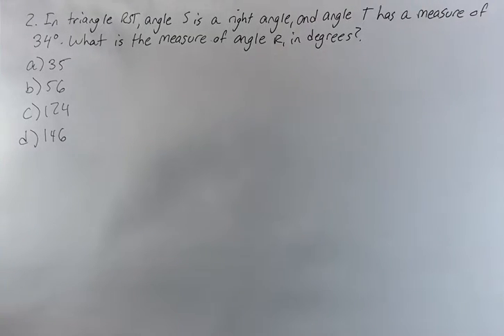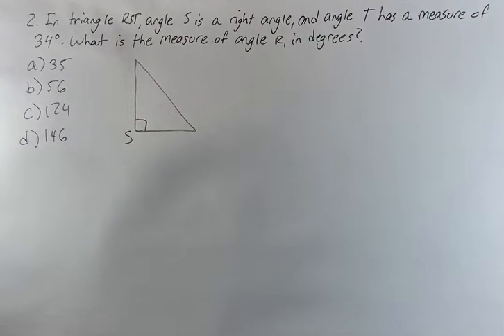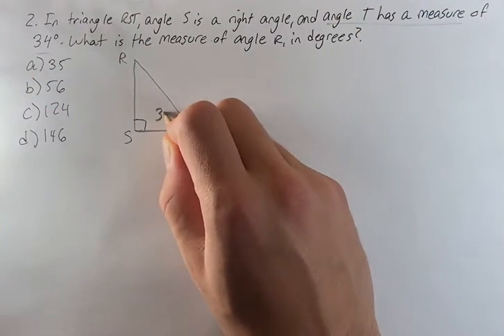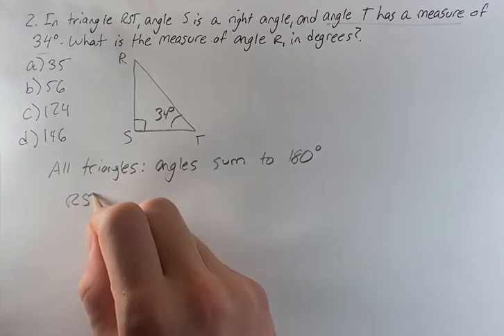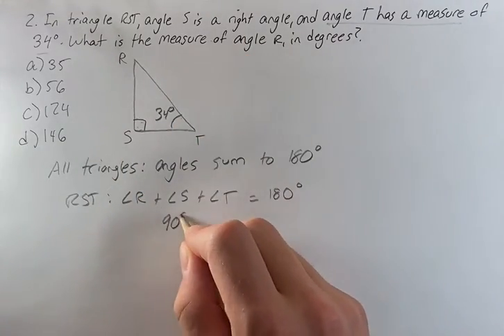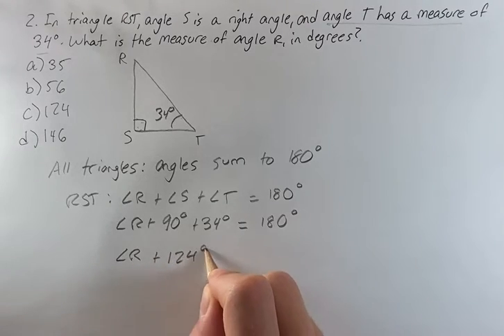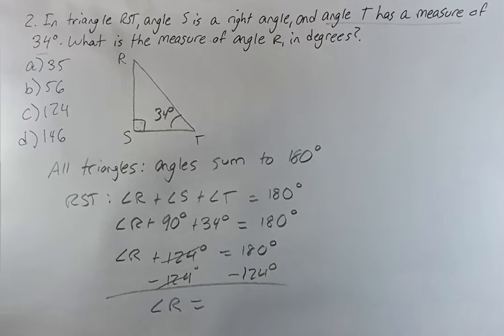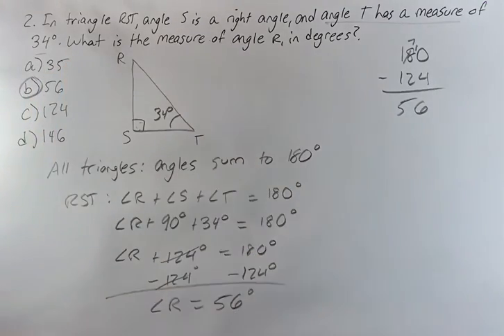2. In triangle RST, angle S is a right angle and angle T has a measure of 34°. What is the measure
2. In triangle RST, angle S is a right angle and angle T has a measure of 34°. What is the measure of angle R, in degrees?

(a) 35
(b) 56
(d) 146

2024 Digital SAT
Test 3 Module 2 Section 1
Problem 2